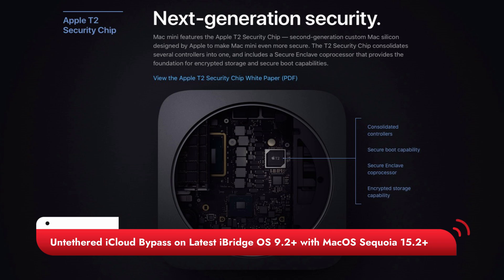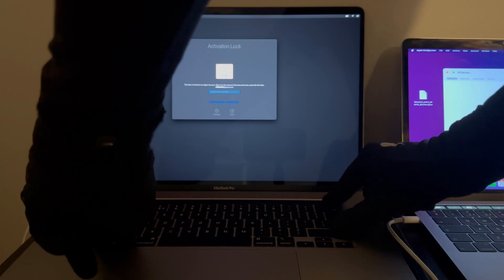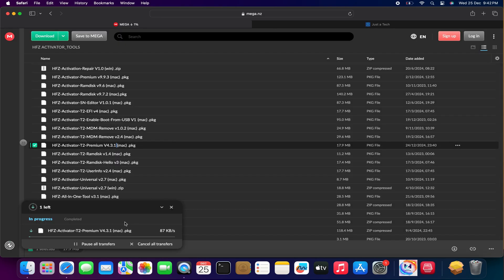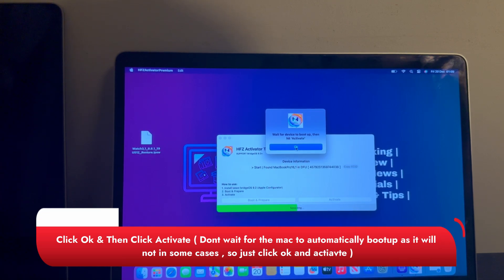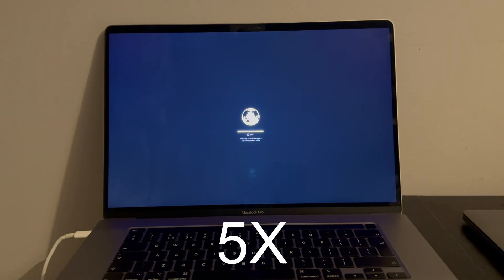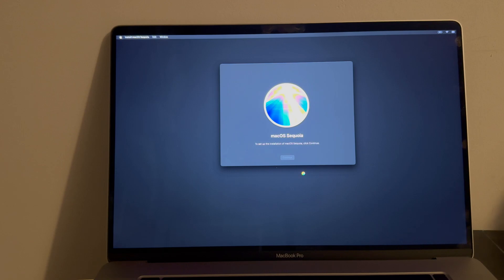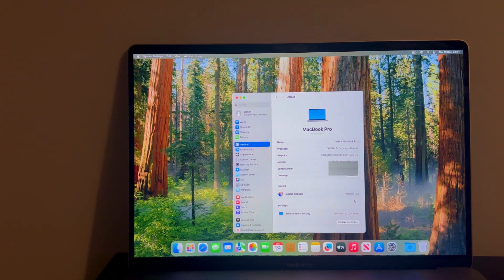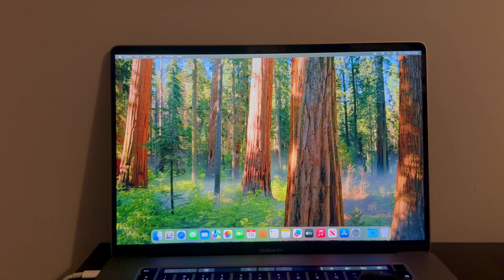🔥💻 Fix Unlock T2 MacBook iCloud Activation Lock Bypass iBridgeOS 9.5 MacOS Sequoia Pro/Air/iMac/Mini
(Ad) An ultimate tool to bypass any types of locks on iPhone/iPad/iPod touch

⚠️ Important (Update On 13 December 2026): Do not update or restore your T2 Macs to iBridgeOS 10.2 otherwise, you will lose the untethered bypass. At the moment, T2 iCloud Bypass tools does not support untethered these versions. For now, only 10.2 Tethered Bypass with limitations is available. But 10.1 and lower untethered Bypass is available.

🛑 Untethered Bypass Patched in iBridgeOS 10.2/macOS Tahoe 26.2/Sequoia 15.7.3/Sonoma 14.8.3.

🛑 Untethered Bypass Patched in iBridgeOS 10.2 / MacOS Tahoe 26.2 / Sequoia 15.7.3 / Sonoma 14.8.3. ( Do not use Apple Configurator to restore your Mac now as it will automatically go to Latest iBridgeOS 10.2 (Then Only tethered Bypass for 10.2), so stay on lower iBridgeOS version 10.1 and lower for the untethered bypass support )

⚠️ And iBridgeOS 10.1 is no longer being signed by Apple. This means that downgrading or restoring to this versions via Apple Configurator is no longer possible.
So if you are going to bypass, then avoid restoring your Mac with Apple Configurator, as it will result in an update to iBridgeOS 10.2, which is supported for the bypass but tethered option only at the moment. So now we can bypass without restoring if you are on 10.1 or lower. We will check the iBridgeOS version first. Then we can proceed accordingly.

✅ For safety, use OTA blockers on already bypassed Macs to avoid mistaken updates or turn off Automatic Updates & Security Updates from the settings.

✅ For Already bypassed Macs, don't Update/Reset/Erase/Restore your macs and stay on iBridgeOS 10.1 & MacOS Tahoe 26.1/Sequoia 15.7.2/Sonoma 14.8.2 and lower that's safe and still supported for the Untethered T2 Bypass.

By Justatech
By iJustatech
By iamjustatech